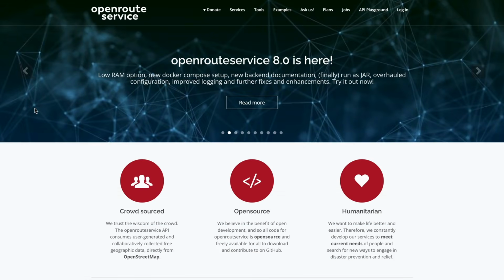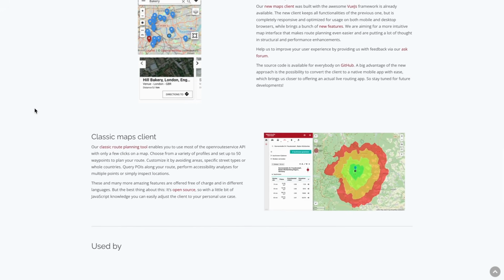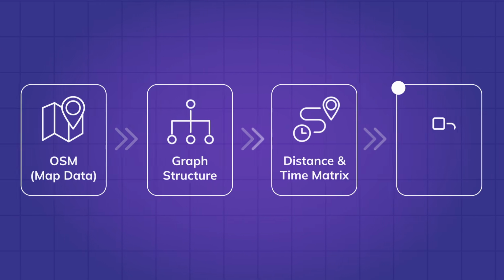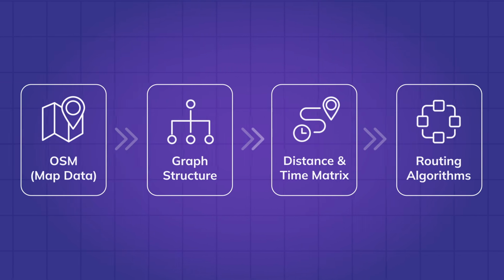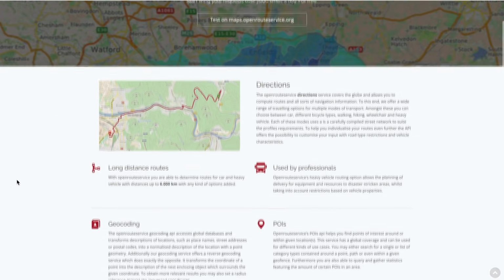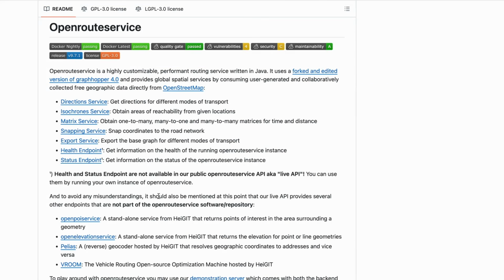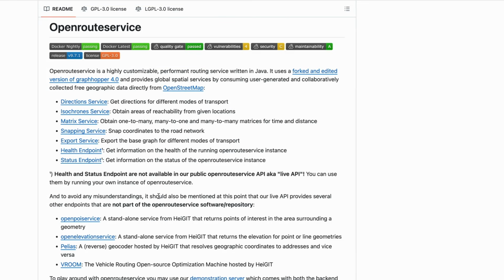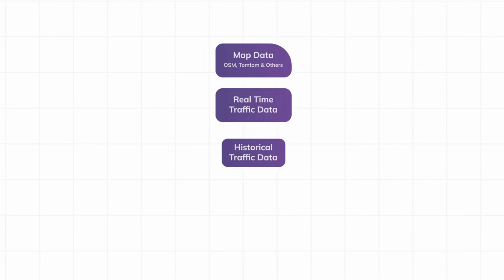What is OpenRouteService (ORS)? | How It Works + Pros & Cons Explained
OpenRouteService (ORS) is one of the most popular open-source routing and geospatial API platforms built on OpenStreetMap. But how does it actually work, and is it the right choice for your use case?

In this video, we break down OpenRouteService from both a technical and business perspective. You’ll learn how ORS processes map data, builds routing graphs, and computes routes using algorithms like Dijkstra and A*. We also explore its capabilities such as routing, distance matrices, and isochrones.

We cover where ORS performs really well, especially in GIS applications, spatial analysis, and multi-modal routing. At the same time, we also discuss its limitations when it comes to large-scale logistics, real-time traffic, and advanced route optimization.
Finally, we compare ORS with a modern logistics-focused platform like NextBillion.ai to help you understand when open-source routing is enough and when you need a more scalable, production-ready solution.

If you’re building a logistics product, delivery app, or mapping solution, this video will help you make the right technology decision.

Topics covered:
• What is OpenRouteService (ORS)
• How ORS works (architecture explained)
• Key strengths and features
• Limitations of ORS
• When to use ORS vs modern routing platforms